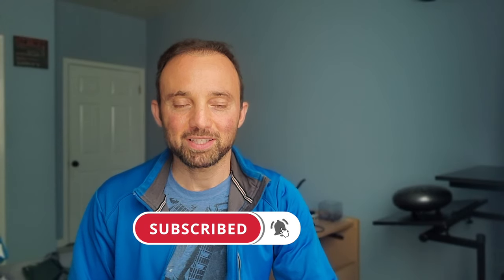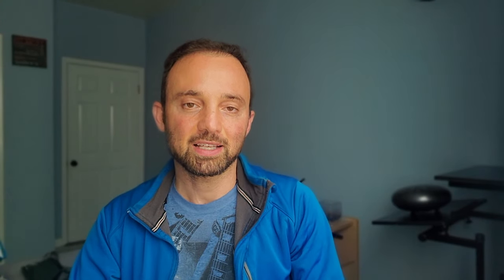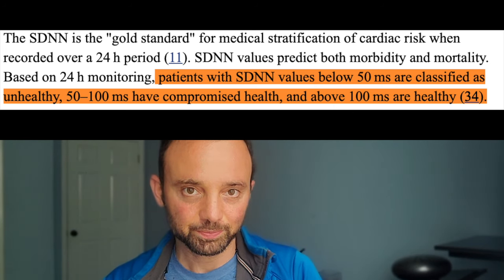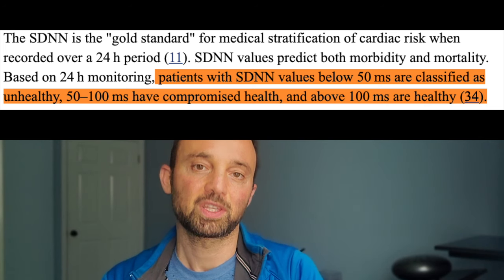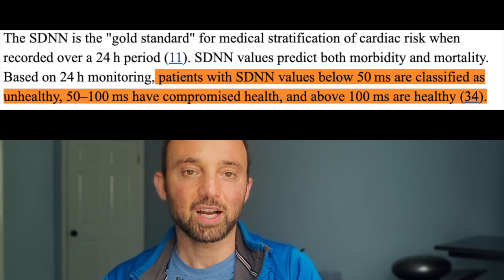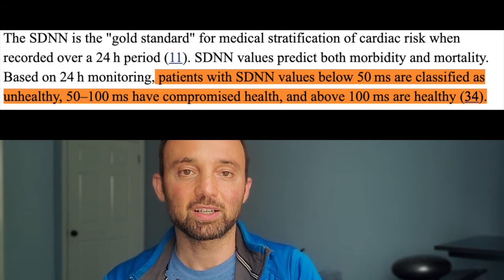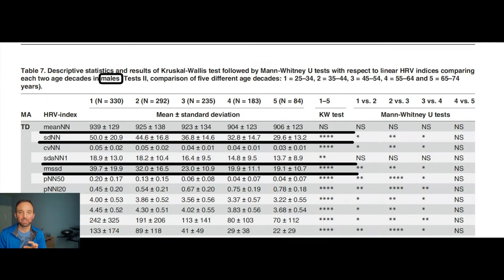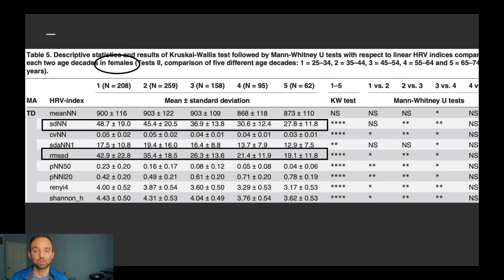HRV Guide 2024: Uncover Your Ideal Heart Rate Variability by Age & Gender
This video explains what is a good Heart Rate Variability for your age and gender. These results cover any wearable's HRV including Garmin, Apple Watch, Whoop, Biostrap, and Oura ring.  It also discusses why you shouldn't really be comparing your HRV scores to that of others', including Bryan Johnson.

🛒 Featured Products:
❤️ Pulsetto: a highly effective vagus nerve stimulator that's already increased the HRV for a large number of my viewers.

❤️ Lief: will continuously track your HRV and help raise it via its AI powered breath optimizer. Use it to improve your anxiety, depression, and Vagal Tone throughout the day.